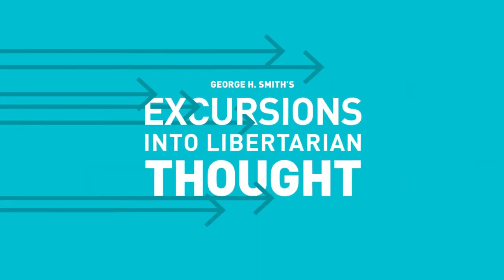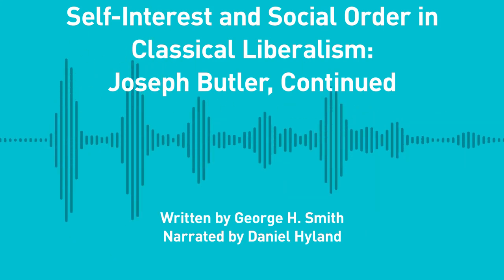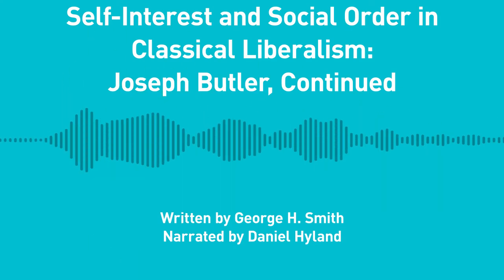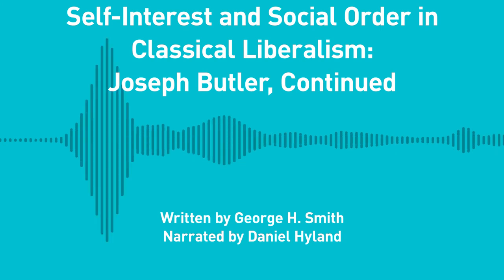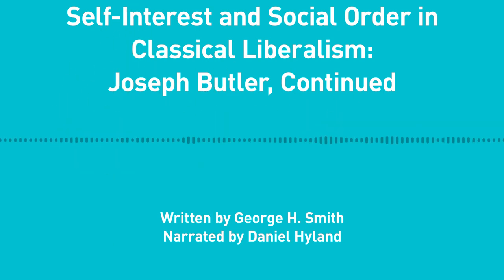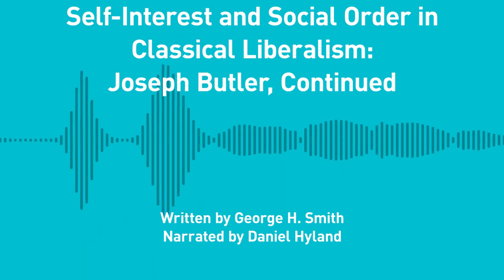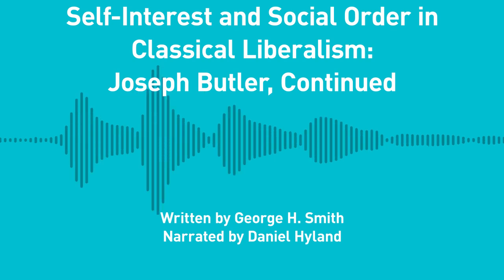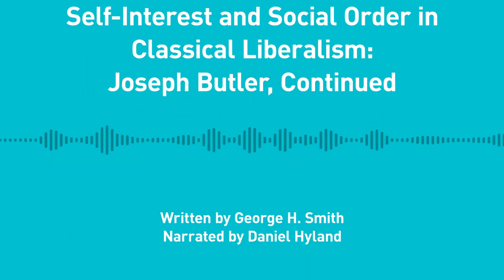Excursions, Ep. 152: Self-Interest and Social Order: Joseph Butler, Continued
George H. Smith continues his discussion of Joseph Butler’s theory of moral psychology, and summarizes his ideas about conscience and rational self-interest.